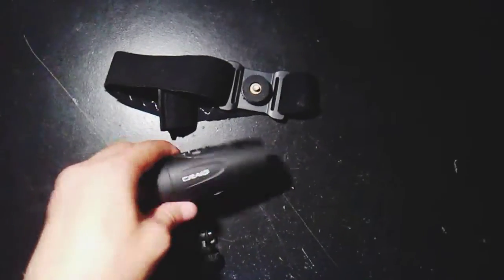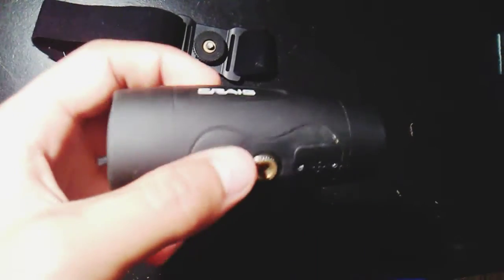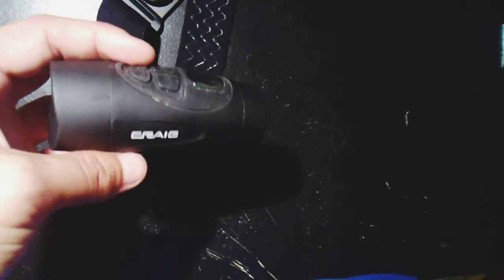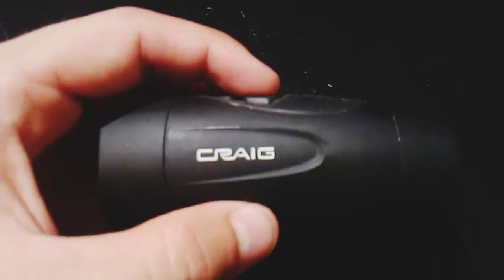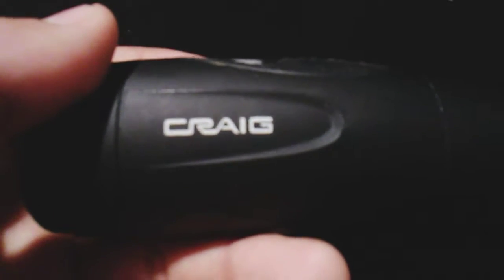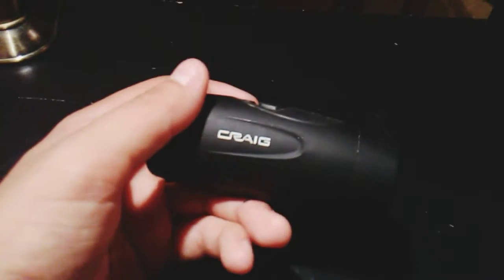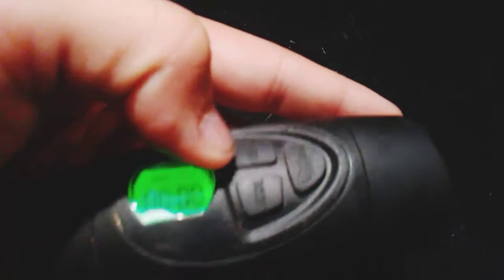Crag Action cam